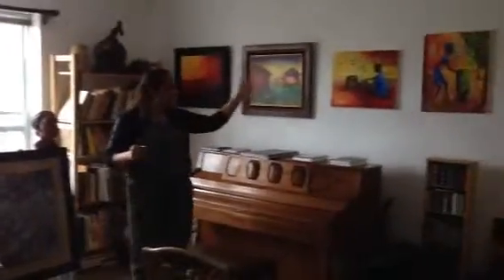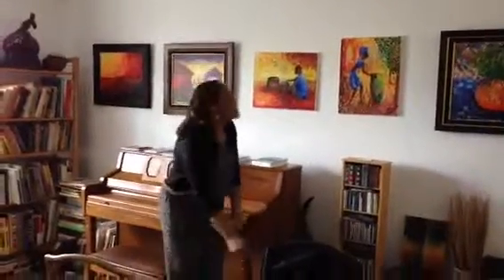Stop talking and talk about your art!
Elizabeth Uchegbu gives an art talk at Newark thirteenth open doors studio tour